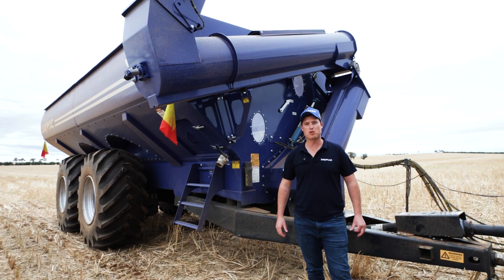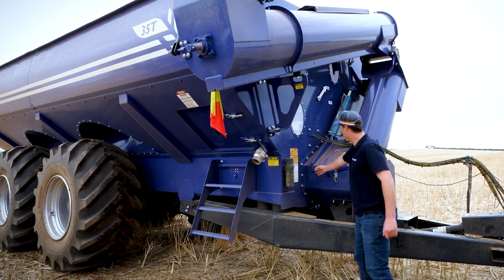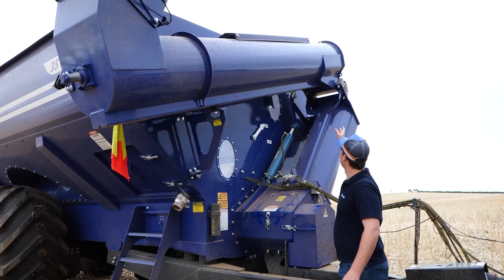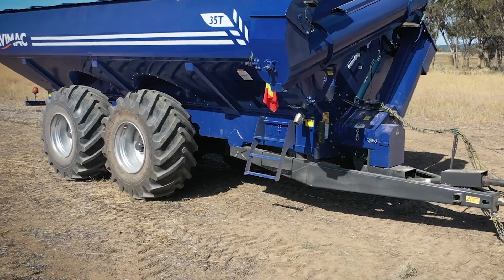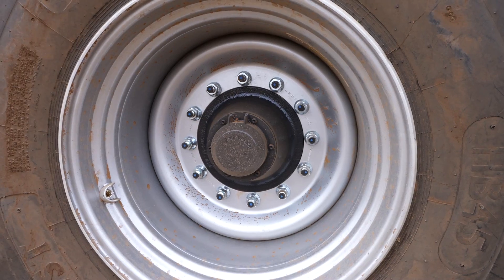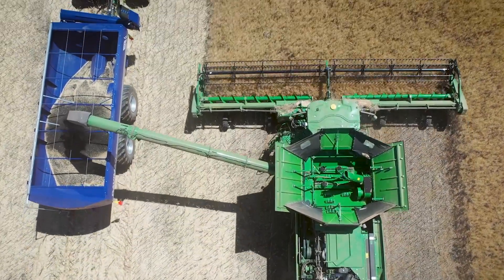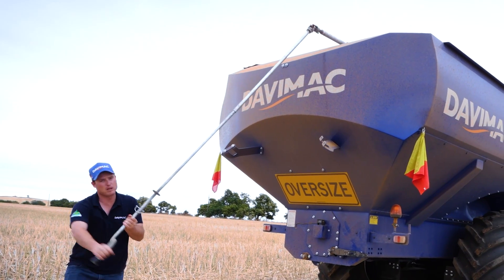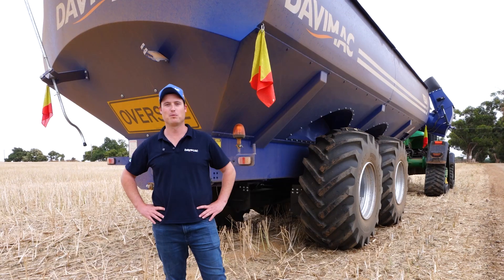WALKTHROUGH TOUR OF DAVIMAC CHASER BIN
We set out to design and build the best chaser bin for Aussie farmers. Join Mark Gavin, Davimac's Operations Manager, through a detailed walk-through of our 2024 dual axle model.

Building upon the legacy of Davimac's commitment to excellence, we've enhanced this chaser bin with a range of new features and customizable options, ensuring unmatched productivity and efficiency during your harvest season.

If you're looking for a simple to use, robust bin with a team dedicated to enhancing your harvest experience, visit our website where you can configure and price your ultimate Chaser Bin.

Walk-through Chapters
0:00 Intro
0:35 Serviceability
1:25 Drive System
2:17 Auger
3:01 Access Door
3:17 Sample Chute
3:28 Walking Axle Suspension
3:52 Adjustable Wheel Centre
4:45 Grain Guard
4:59 Quick Release Clean-out Door
5:24 Tarp
6:09 Oversize Kit and Options
6:42 Get an Instant List Price